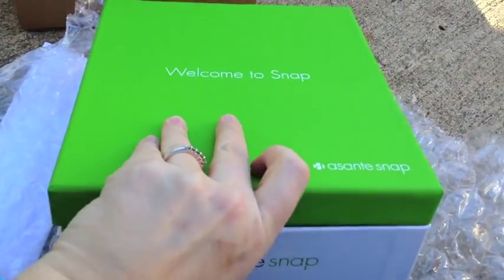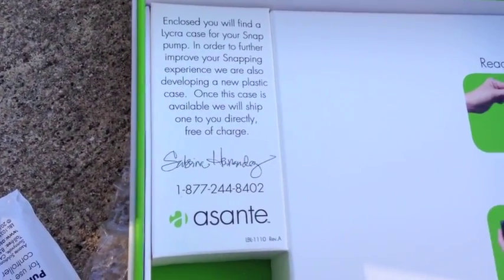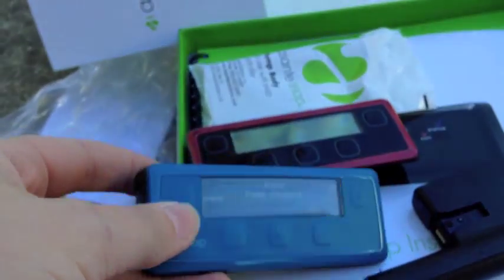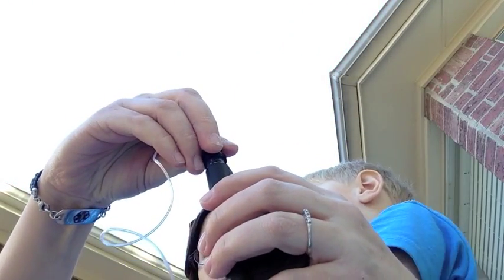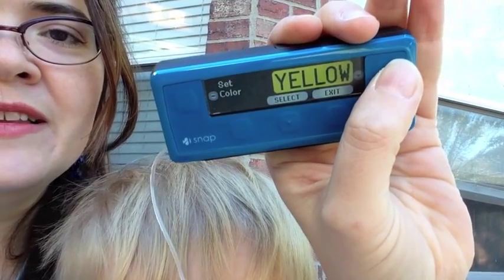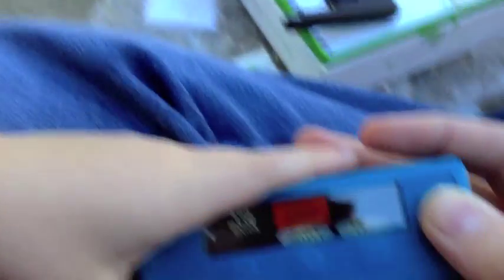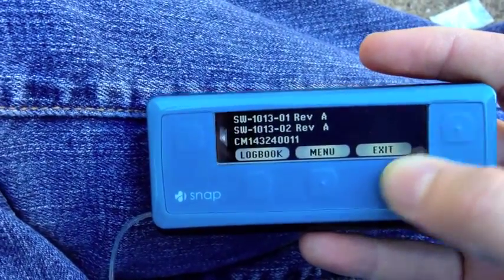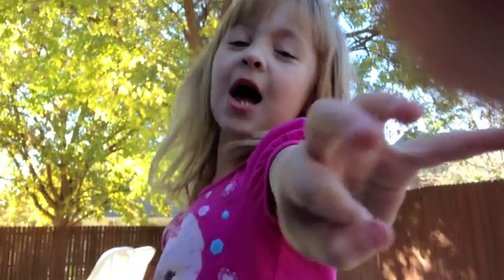Asante MySnap Insulin Pump Unboxing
Sweetly Voiced presents...unboxing of the Asante MySnap Insulin Pump, the first user-color-customized insulin pump and the second pump model offering from Asante Solutions in Sunnyvale, CA